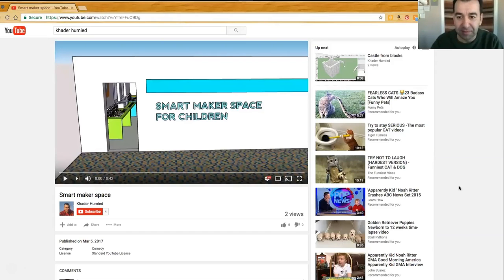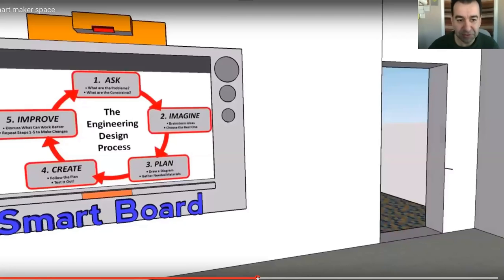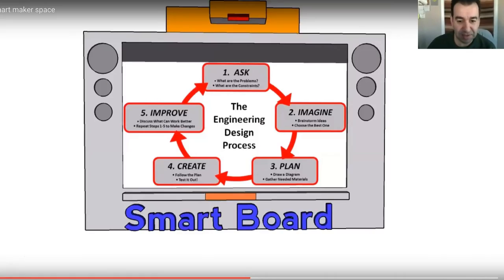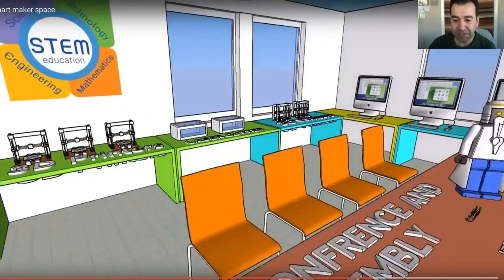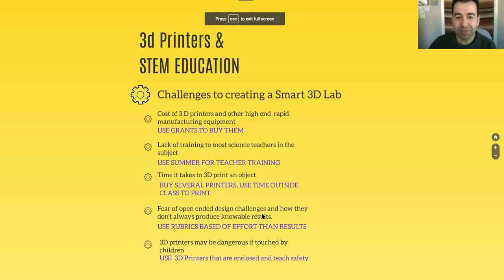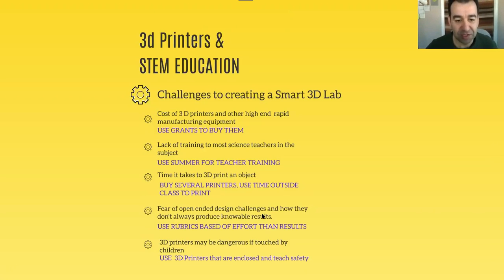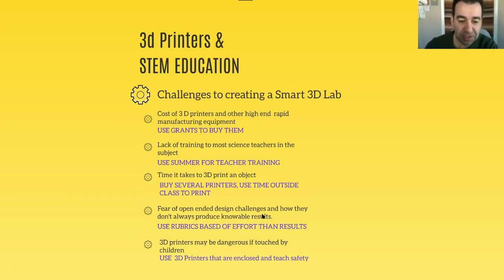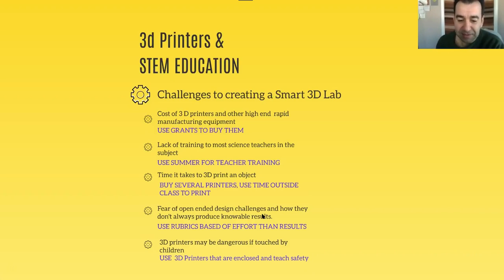STEM 3D Maker Lab for Children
MY Dream STEM LAB